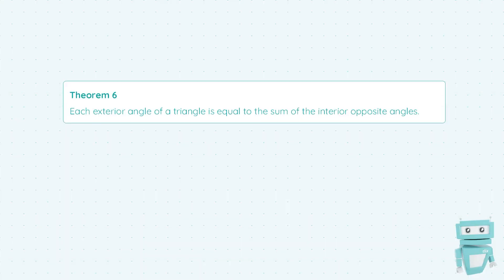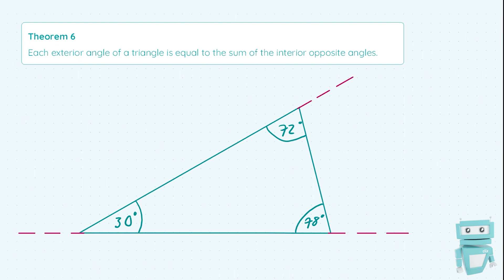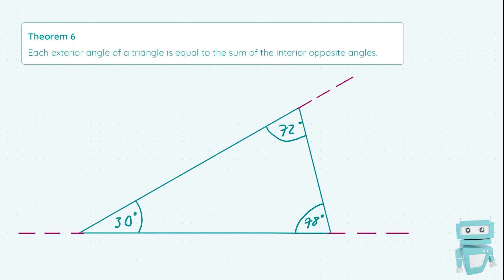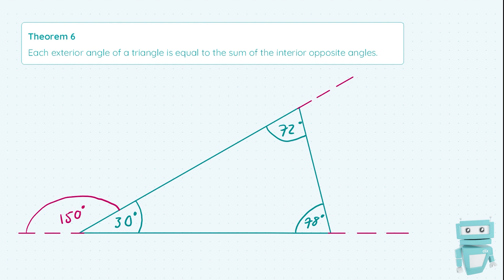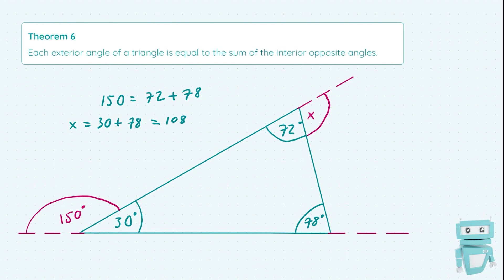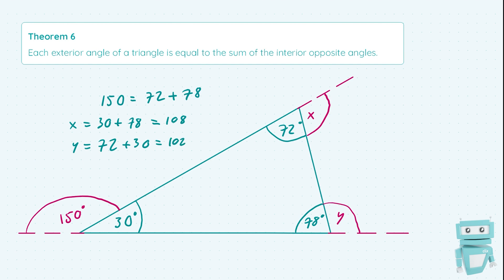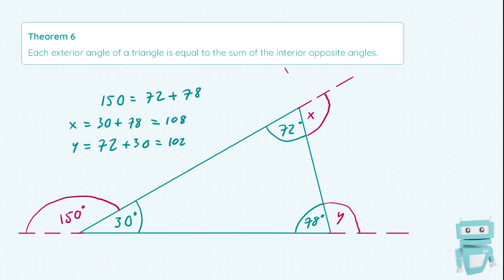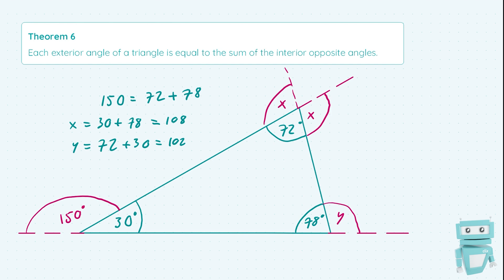6. Maths Theorem 6: Exterior Angle Theorem; Leaving Cert, Junior Cert/Junior Cycle Geometry Proof